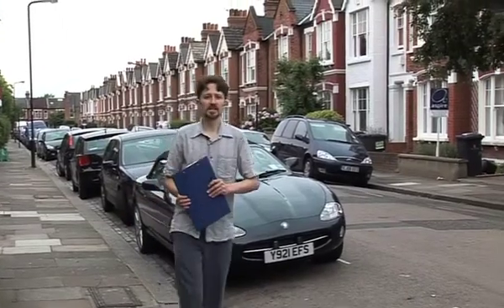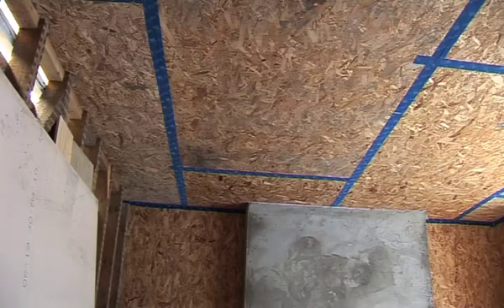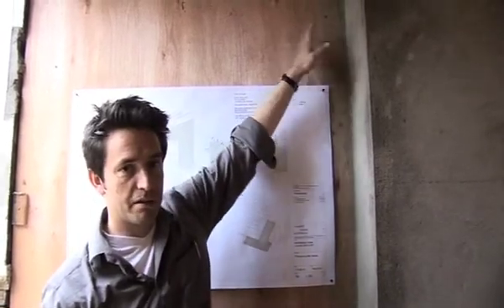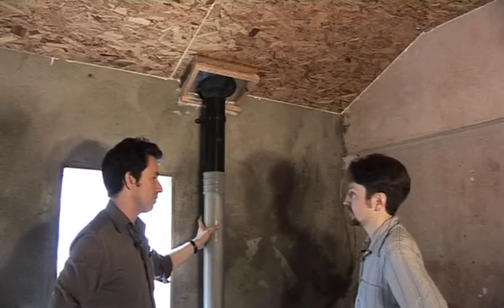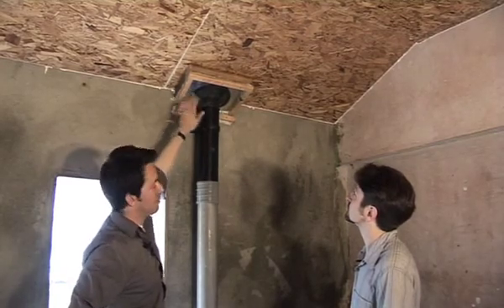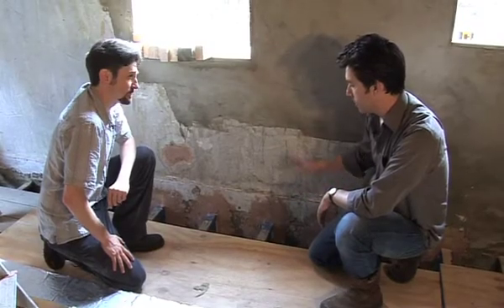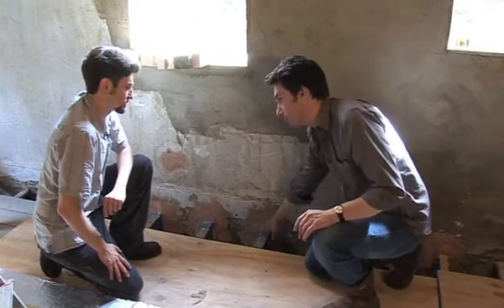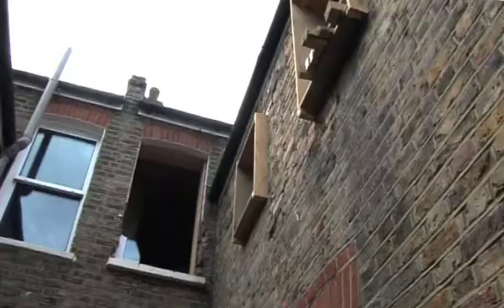Terrace house -Passivhaus Principles Applied to Refurbishment in the Social Housing Sector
This PASS Net video gives an overview of the application of Passivhaus principles, in part to 2 tower blocks (Roscoe Street Towers & Ferrier Point) and as a whole Passivhaus retrofit to another tower block (Petticoat Tower), all in London.  Once you have had an opportunity to view the video, please follow the link on our home to a new webinar topic on the AECB forum and post your comments and questions there.  All questions will be answered by a panel of practitioners and experts, specially chosen for this topic, during the live webinar event, provisionally to be held the second week in September.